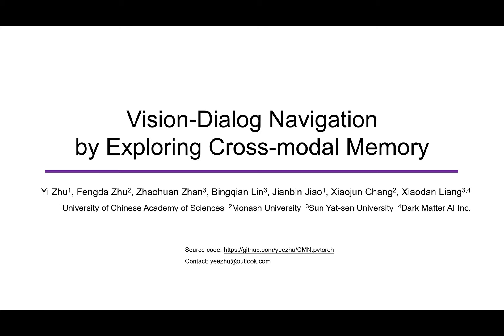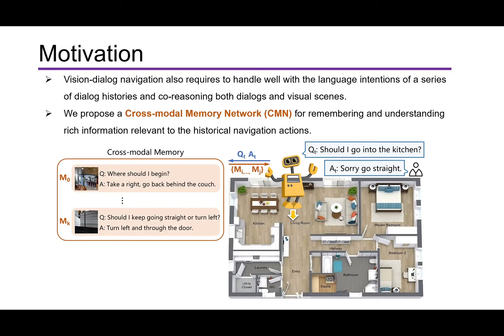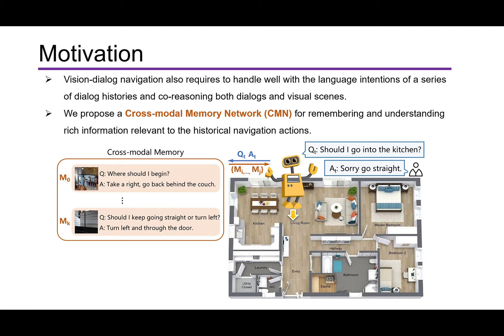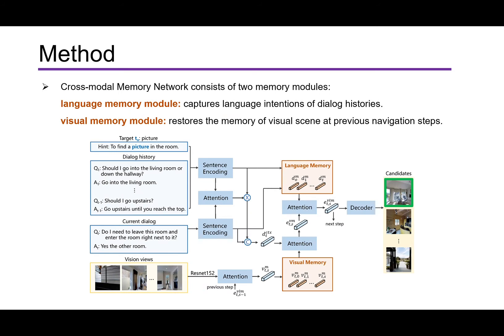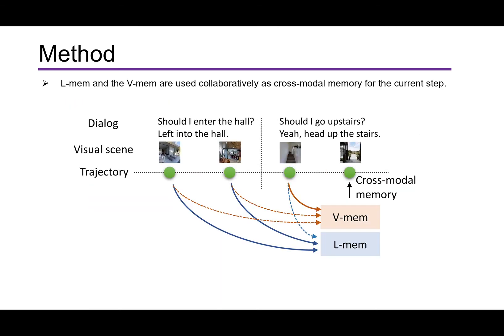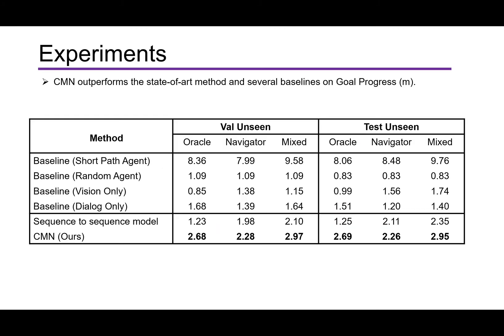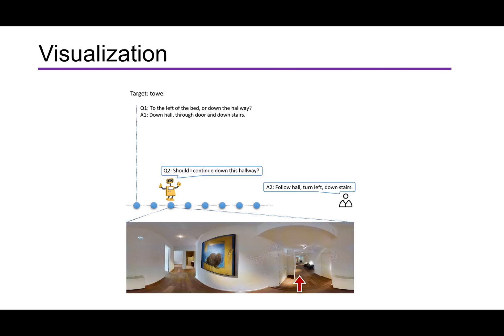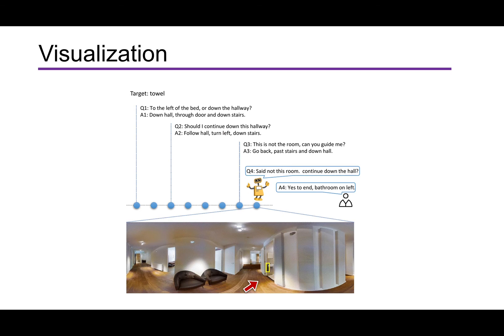Vision-Dialog Navigation by Exploring Cross-Modal Memory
Authors: Yi Zhu, Fengda Zhu, Zhaohuan Zhan, Bingqian Lin, Jianbin Jiao, Xiaojun Chang, Xiaodan Liang Description: Vision-dialog navigation posed as a new holy-grail task in vision-language disciplinary targets at learning an agent endowed with the capability of constant conversation for help with natural language and navigating according to human responses. Besides the common challenges faced in visual language navigation, vision-dialog navigation also requires to handle well with the language intentions of a series of questions about the temporal context from dialogue history and co-reasoning both dialogs and visual scenes. In this paper, we propose the Cross-modal Memory Network (CMN) for remembering and understanding the rich information relevant to historical navigation actions. Our CMN consists of two memory modules, the language memory module (L-mem) and the visual memory module (V-mem). Specifically, L-mem learns latent relationships between the current language interaction and a dialog history by employing a multi-head attention mechanism. V-mem learns to associate the current visual views and the cross-modal memory about the previous navigation actions. The cross-modal memory is generated via a vision-to-language attention and a language-to-vision attention. Benefiting from the collaborative learning of the L-mem and the V-mem, our CMN is able to explore the memory about the decision making of historical navigation actions which is for the current step. Experiments on the CVDN dataset show that our CMN outperforms the previous state-of-the-art model by a significant margin on both seen and unseen environments.